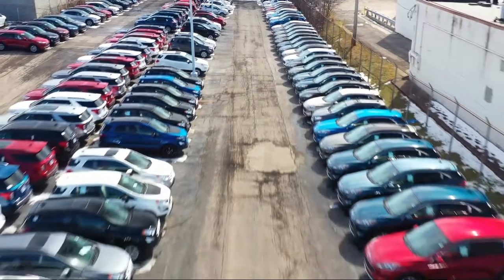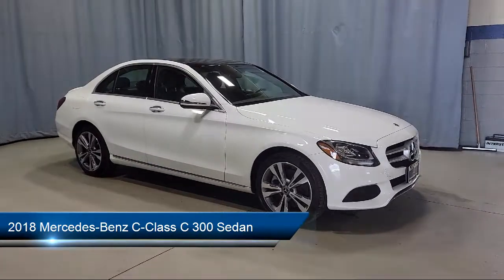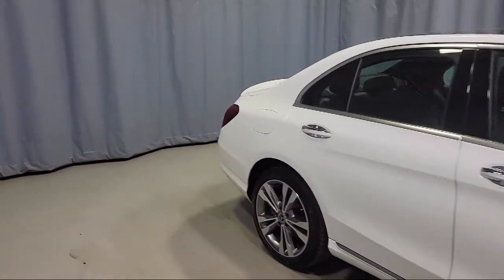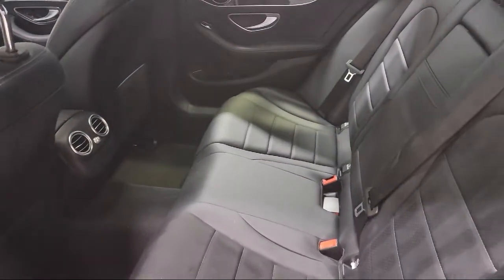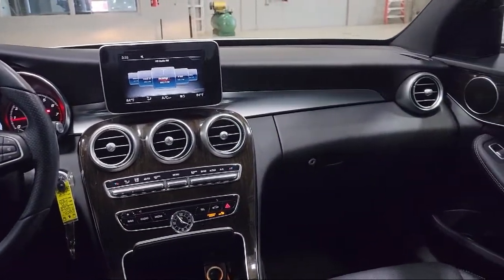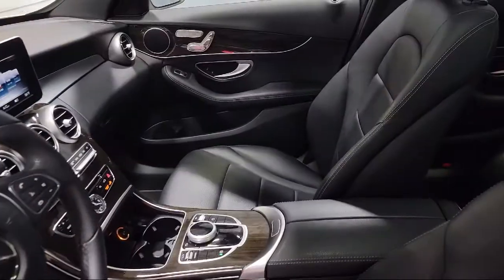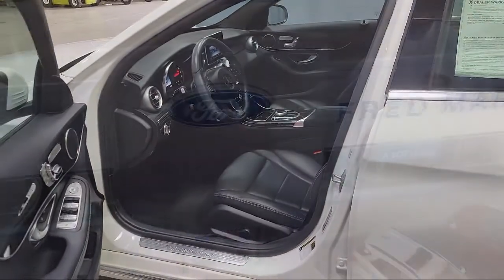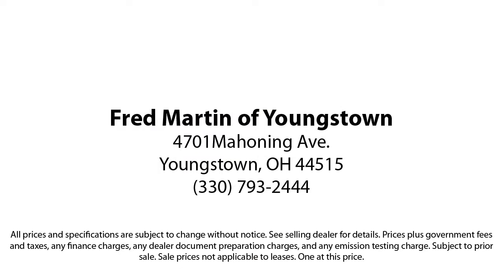2018 Mercedes-Benz C-Class C 300 Sedan Youngstown New Castle Kent Warren Boardman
2018 Mercedes-Benz C-Class C 300 Sedan Stock Number: P8534 Vin:WDDWF4KB9JR404397.